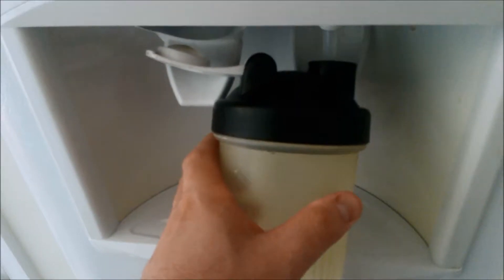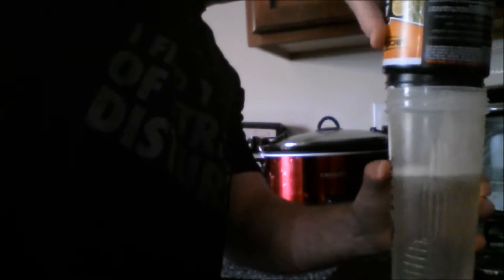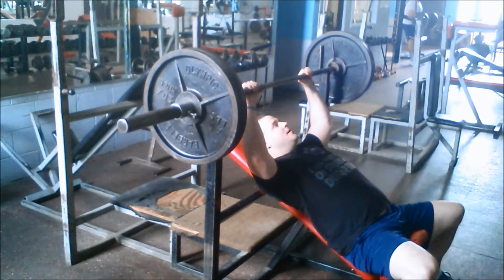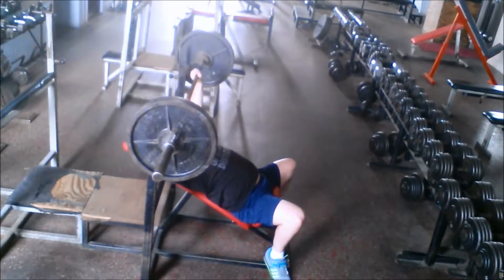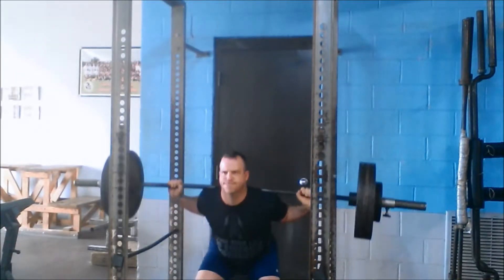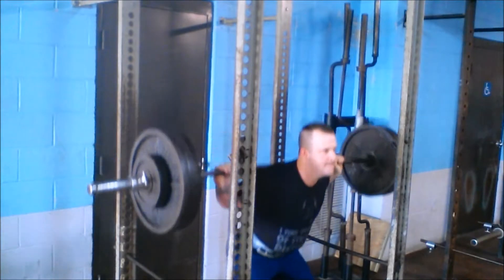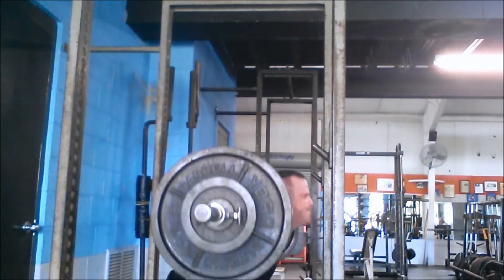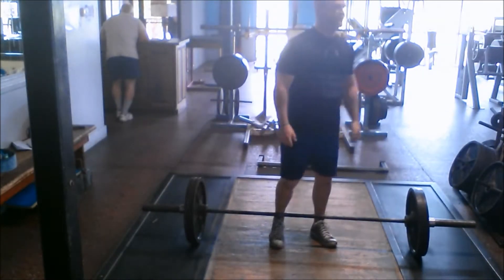Squats and Incline Bench| Feeling It!| Ep. 7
Friday 4-21-17

Squats and Incline Bench done on this day